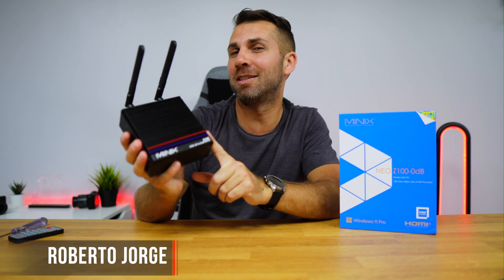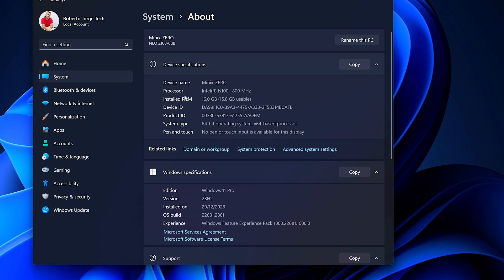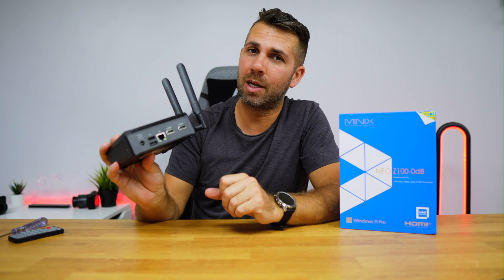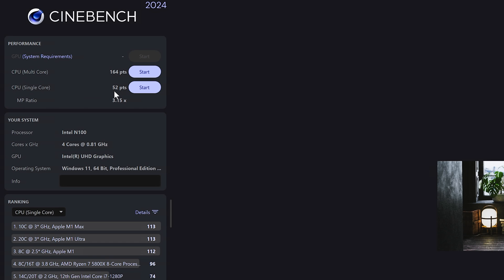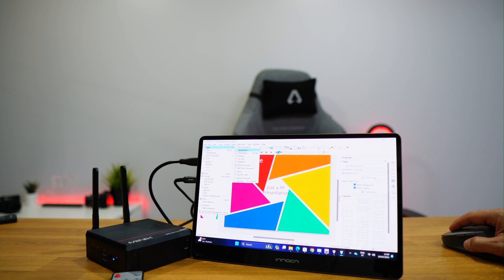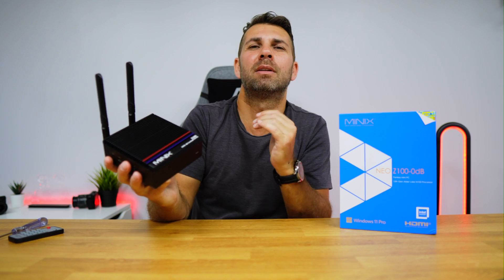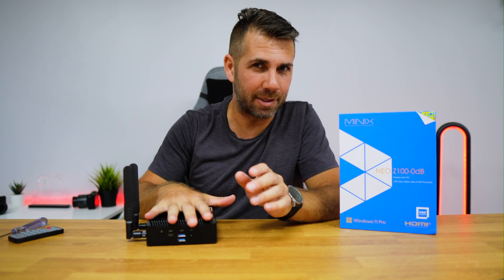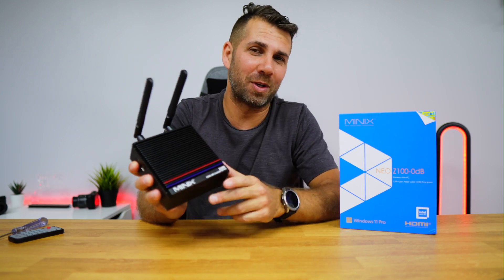Intel N100 CPU on the Minix ZERO | Performance & Temperatures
Performance, temperature and noise level tests on the new Intel N100 cpu that equips the Beelink MINI S 12 Pro mini computer

✅ RECORDING GEAR: ✅